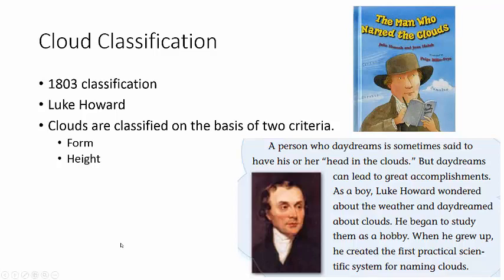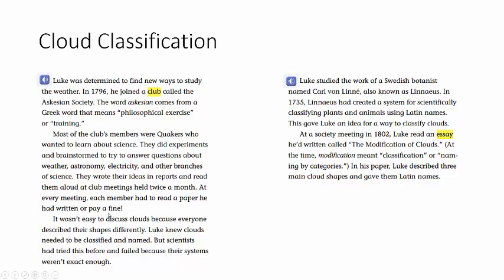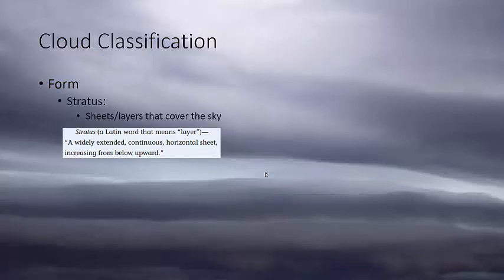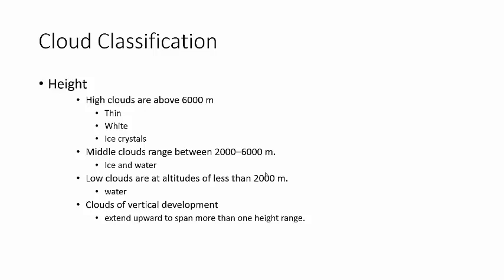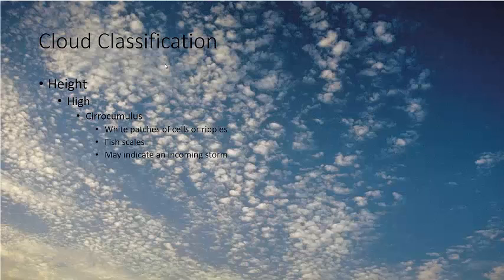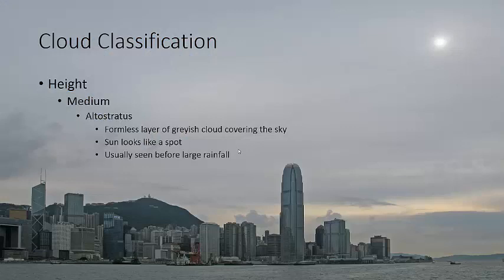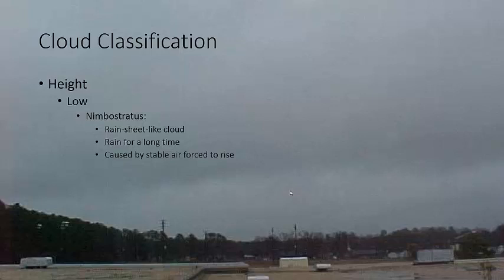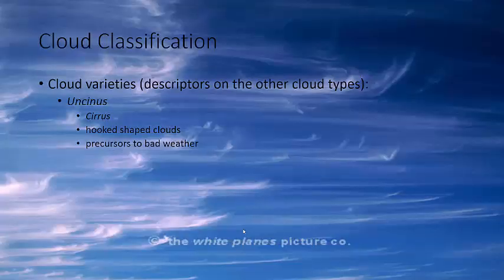cloouds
Lecture for HCC MET chapter 5